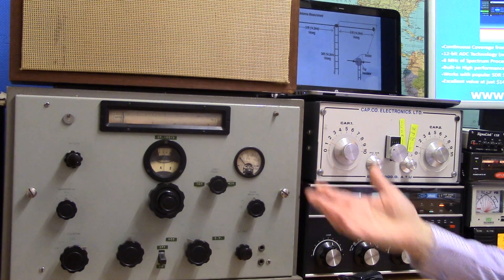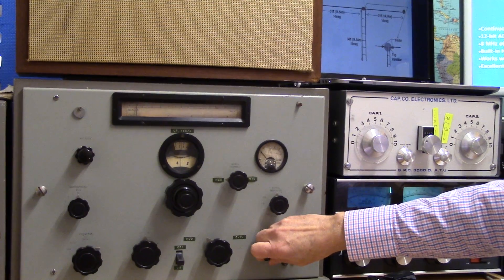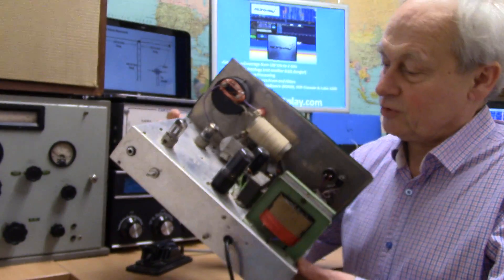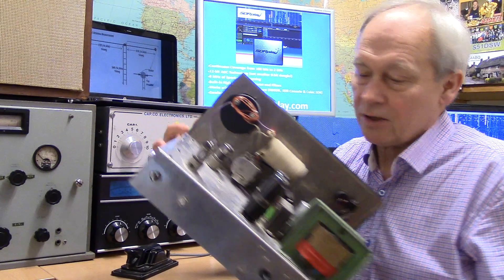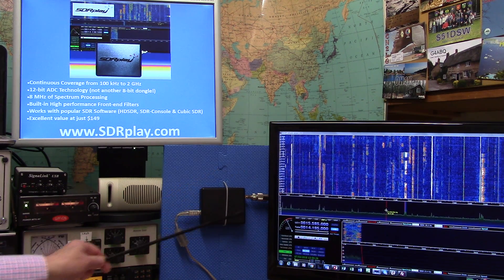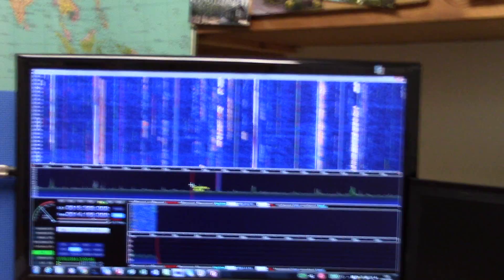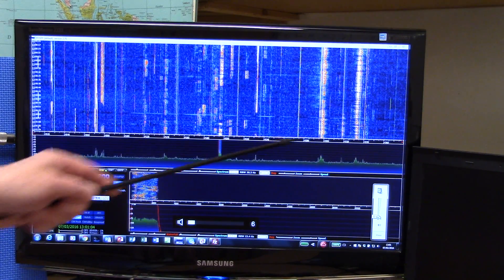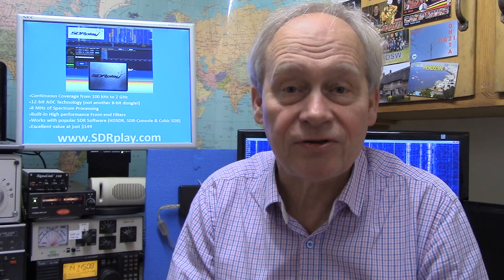About SDRplay - the history behind the RSP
The history behind SDRplay - makers of the RSP family of general coverage SDR-based communications receivers. Since this early video, SDRplay now has several RSP models to choose

A personal footnote from Jon Hudson:
It occurs to me that it was a young inquisitive Jack Kilby who invented the silicon chip making Texas Instruments the successful company it is today. How did he become technically inquisitive? As a kid he was mesmerized by Radio Communications – he was introduced to the magic of amateur radio at a very young age! It also occurs to me that it's at aged 10-13 years that kids truly get fascinated by things which set them up for life. Today, the default way in which youngsters get hooked on interests which shape their future, is via the internet…. and that’s now totally controlled either by parents, big business, the state or nutters wanting to influence them!

So, here’s the thing. If you know a teenager who’s smart, has a PC, is inquisitive and would like to explore technology that can give a truly unmoderated view (yet relatively safe! ) of what’s out there, then get them a good SDR receiver (we’re talking under $200) - with a piece of wire as an antenna he or she can explore and be in control! There’s so much to tune into – there are broadcasts from around the work on shortwave, aircraft comms from aircraft flying overhead – both voice and transponder data, there are radio amateurs and illegal pirate stations (real people) transmitting from pretty much every country in the world telling it how it is as they see it. There are high resolution satellite camera images to decode and mysterious number stations to pick up and ponder as to what they intend! the shortwave spectrum alone still offers so much

SDRplay is a British company – we manufacture our SDR radio receivers in the UK – we encourage you to inspire the next generation by equipping them with a general coverage SDR receiver which allows unrestricted access to all radio frequencies between 1kHz and 2GHz. where you can purchase direct to most countries in the world or find your local reseller.

This early video refers to the original "RSP" - this later became know as the RSP1 which was superseded by the RSP1A 14bit ADC model in 2017.
RSP or "Radio Spectrum Processor" was a name devised to differentiate this superior product from the cheaper more limited "dongle" SDRs.